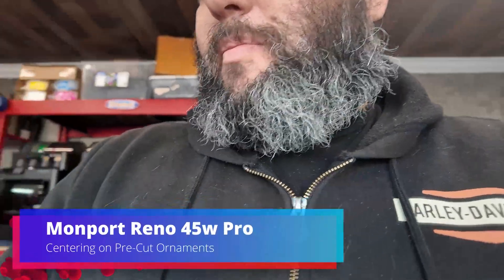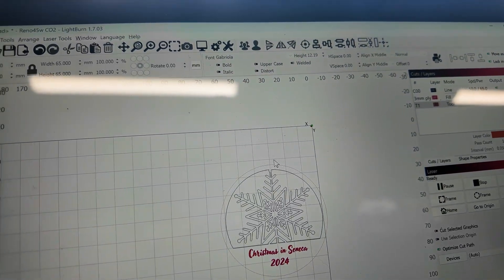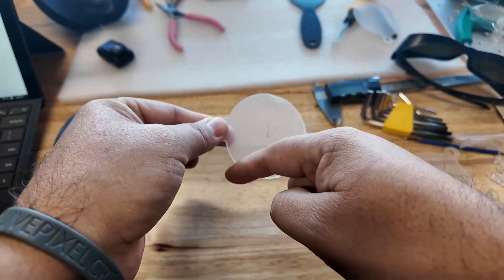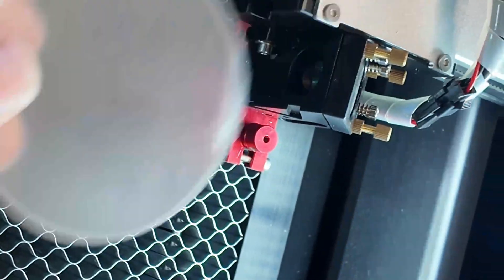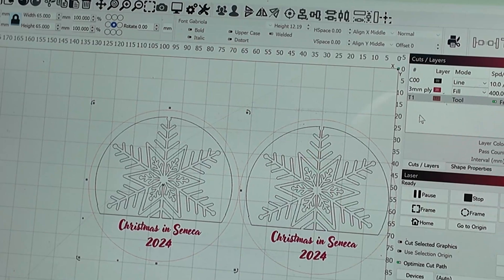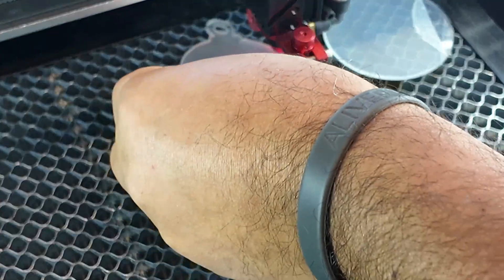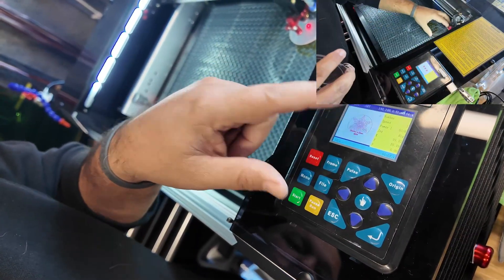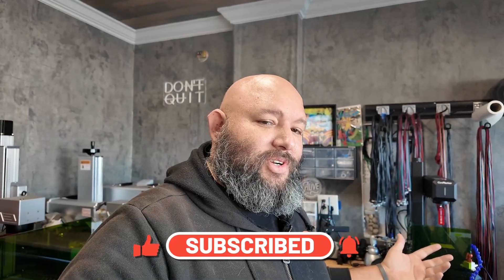Monport Reno 45w Pro - How to Align on a CO2 Laser - Alignment Tutorial - Lightburn Tips and Tricks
Check out this entry level CO2 Laser from Monport - Reno 45w Pro

One of the best advantages of a CO2 laser is the ability to cut clear acrylic. We like to grab some of the pre cut acrylic ornament shapes from Amazon and then cut them into a beautiful pattern like you see in the video. You can do the same thing if you have your own sheet of acrylic!

This tutorial will work with any laser and Lightburn. Keep in mind that I'm using absolute coordinates and my starting point is home on my laser.

It is important to have a honeycomb or a fixed working area to ensure that when you home your laser it is always in the same spot.